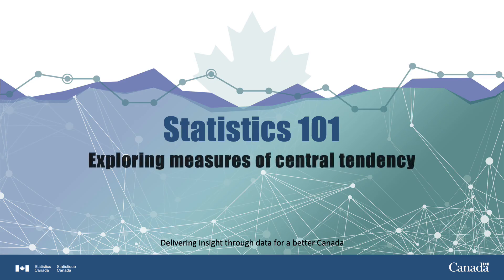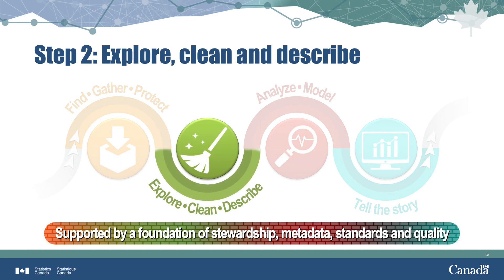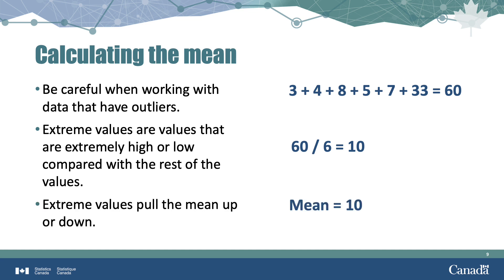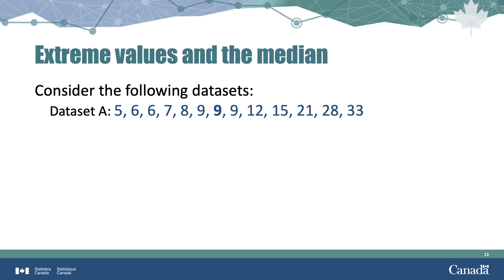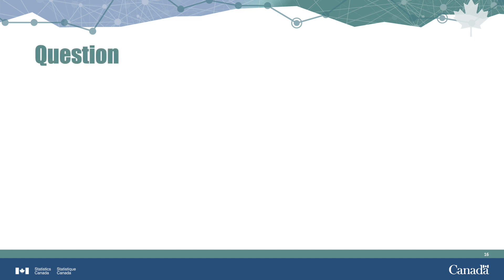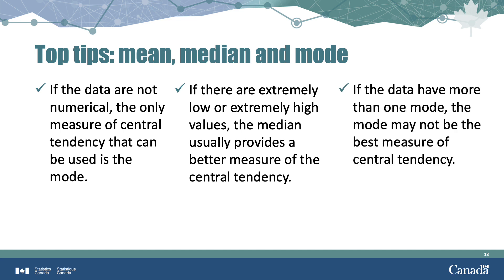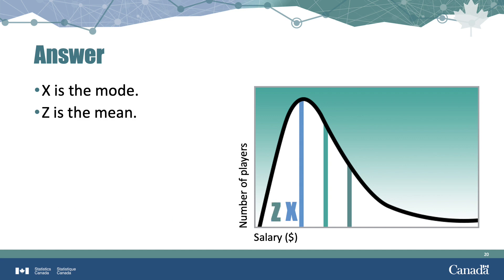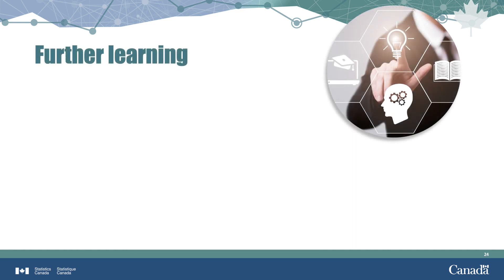Statistics 101: Exploring measures of central tendency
This video is intended for learners who want to acquire a basic understanding of the concept of central tendency, what it means and some key related methods used for the exploration of data.